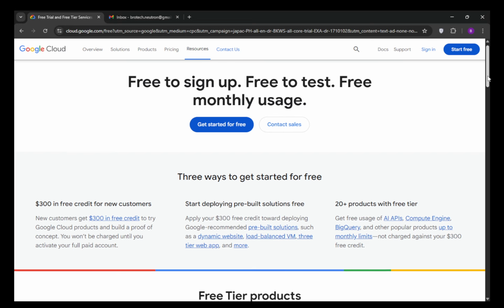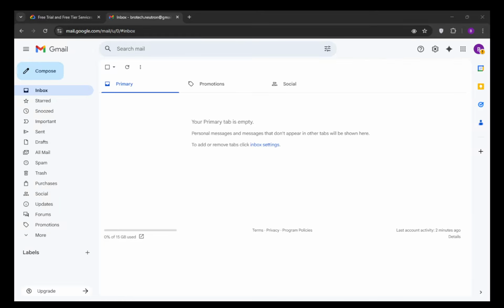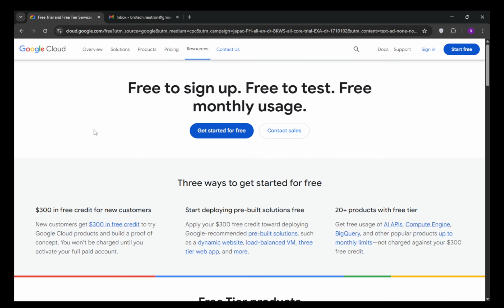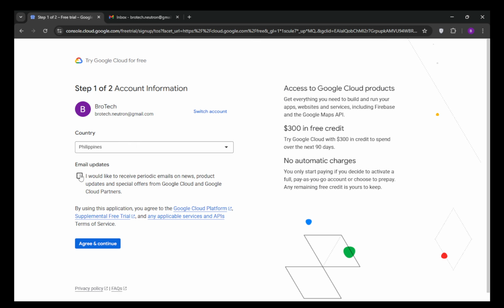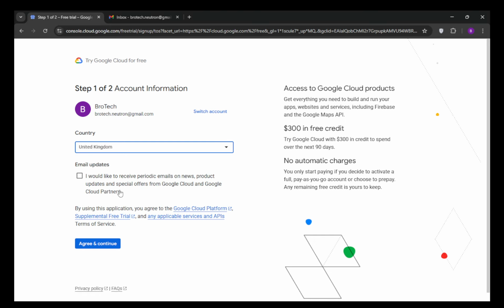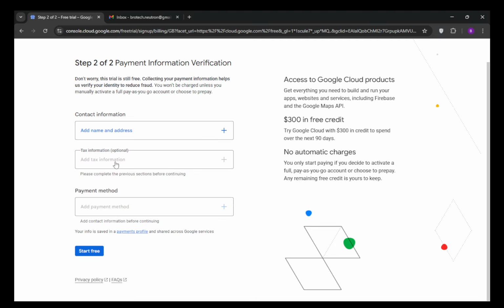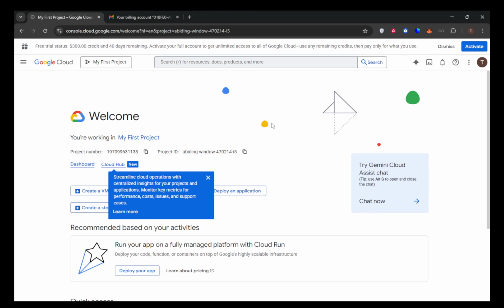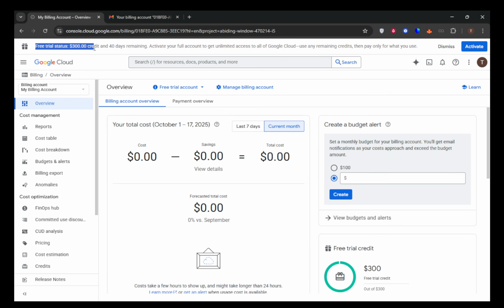How to Create a Google Cloud Account | Step-by-Step Guide 2025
In this tutorial, you’ll learn how to create a new Google Cloud account from scratch. You’ll also learn how to navigate the Google Cloud Console and start your first project easily.